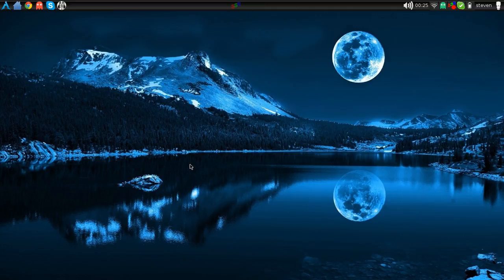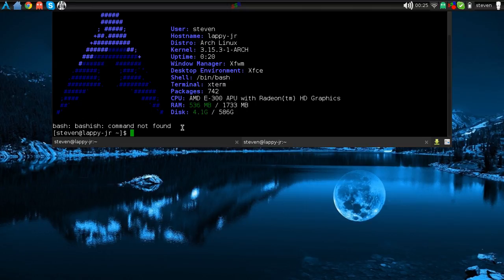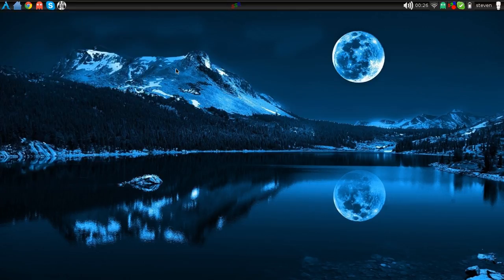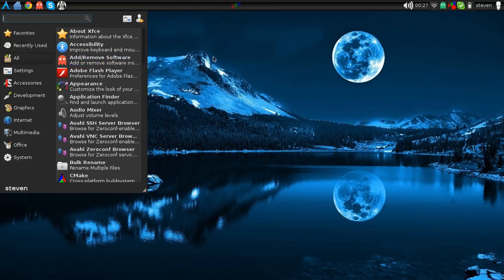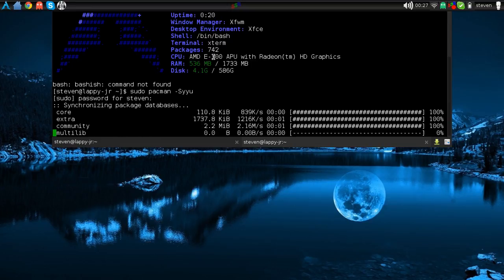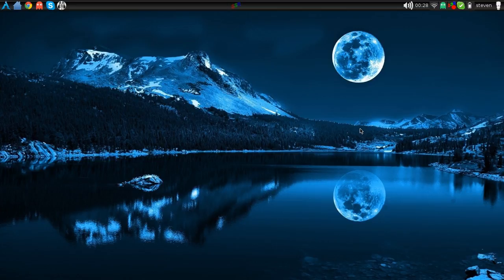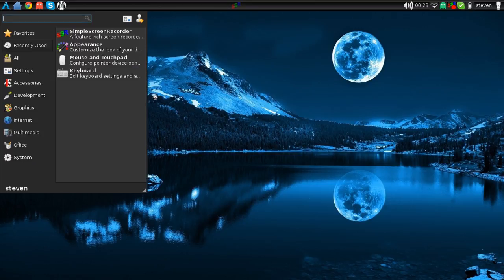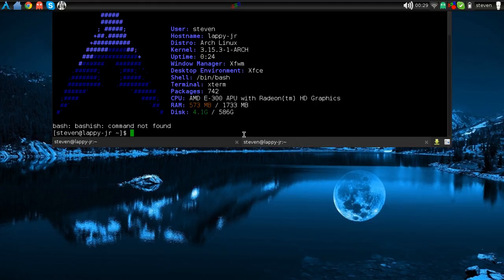arch bulid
i wanted rebulid my arch install